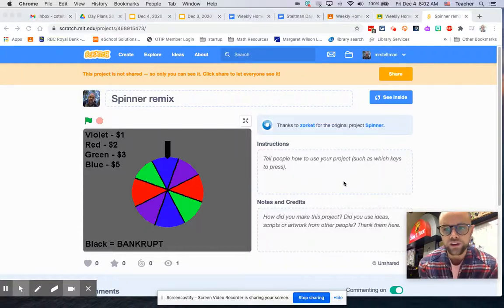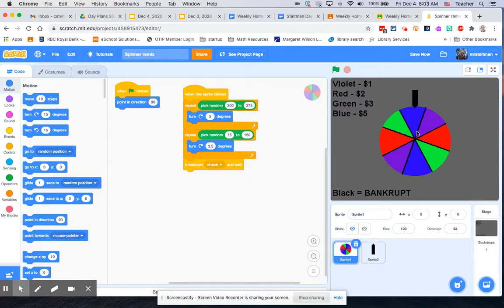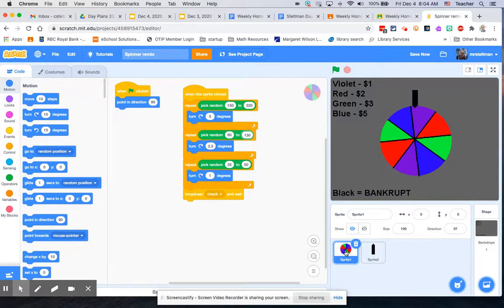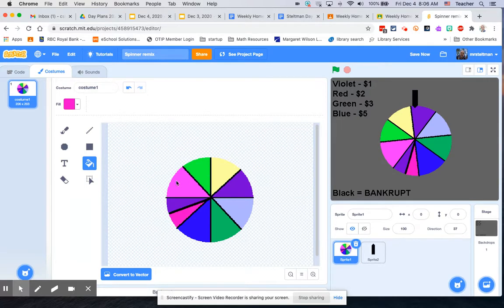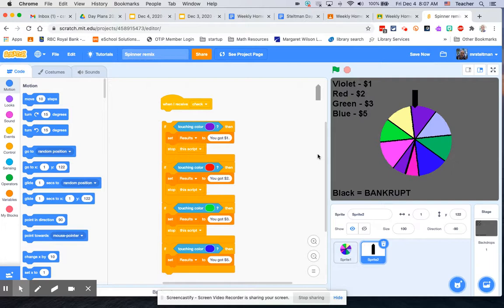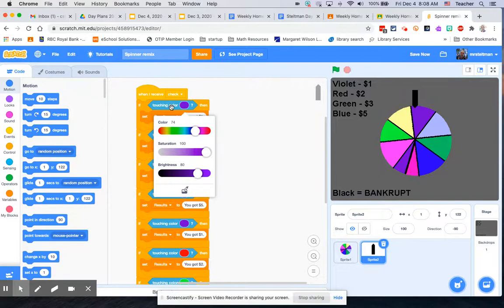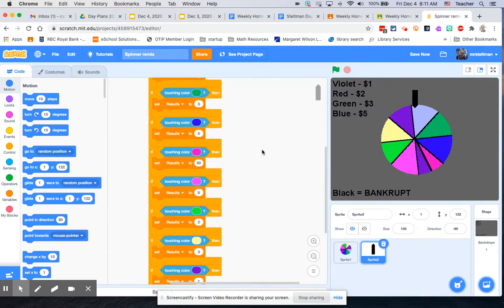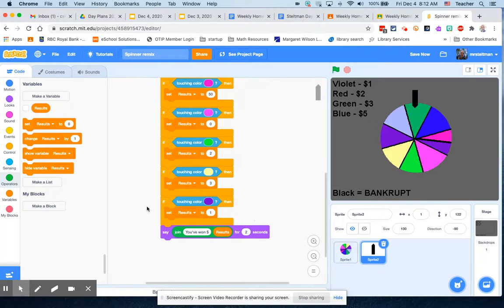Probability Spinner on Scratch pt. 1